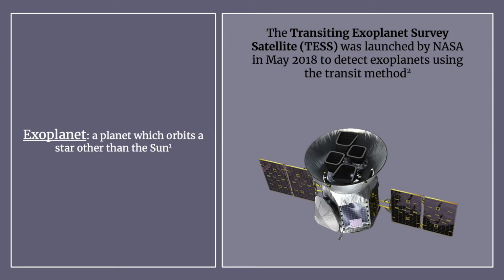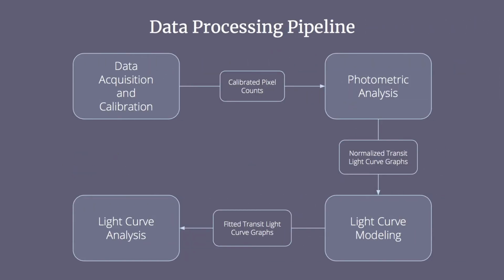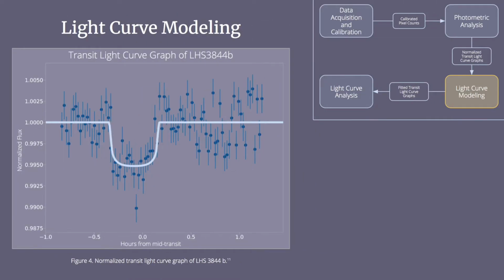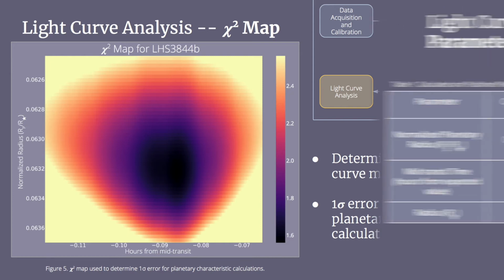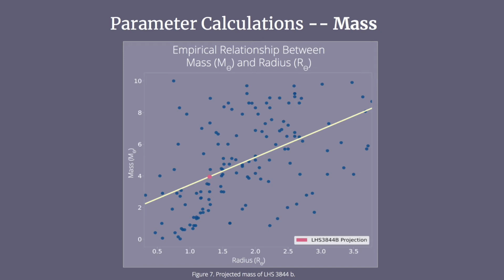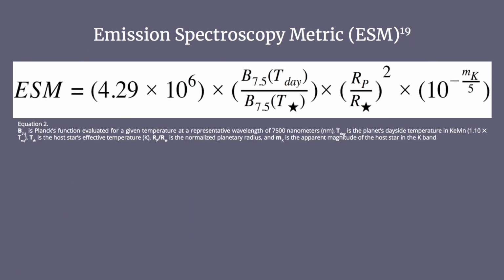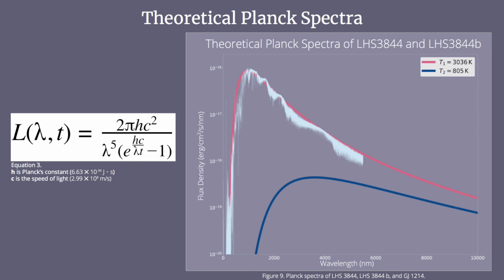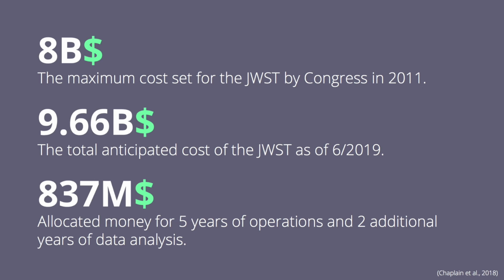Ground-based Follow-up Observations of TESS Exoplanet Candidates (Sarah Tang, 2020 JSHS)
Nice to meet you! My name is Sarah Tang, and I am a Senior from Boulder, Colorado.

I hope you enjoy this presentation of my study on an Earth-like planet outside of our solar system. This is my project presentation submission for the 2020 Wyoming/Eastern Colorado Junior Science & Humanities Symposium.